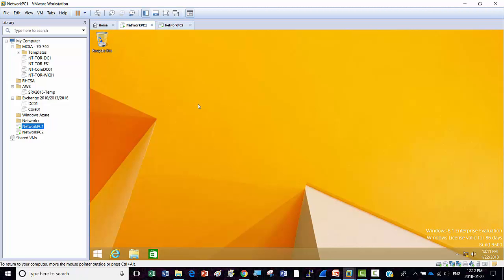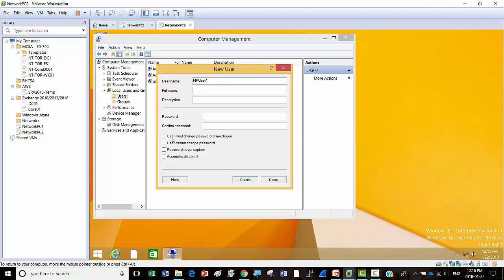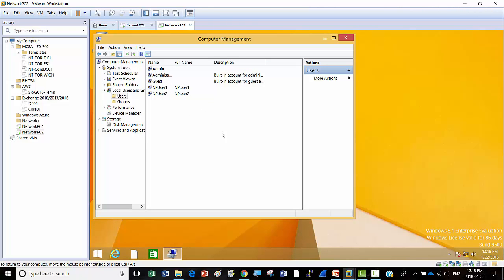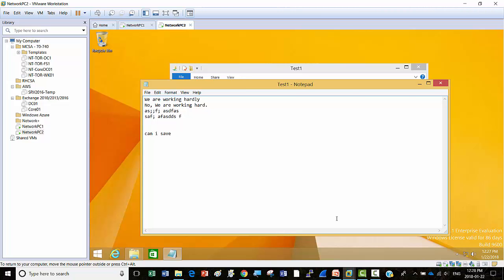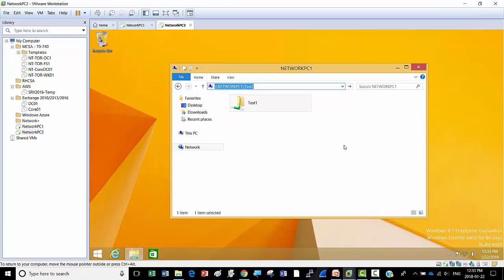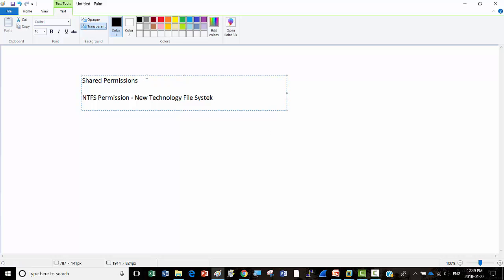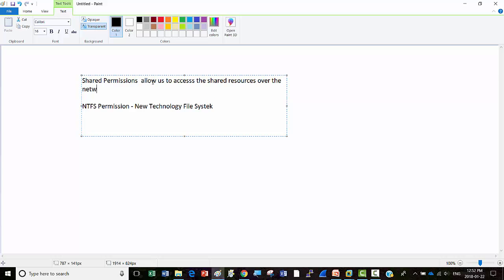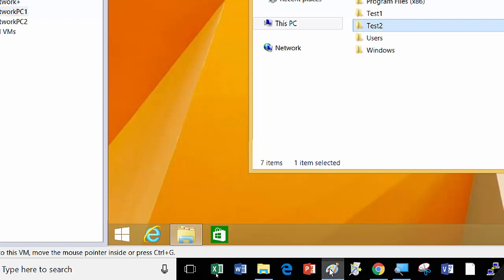NetworkPlus Day 04